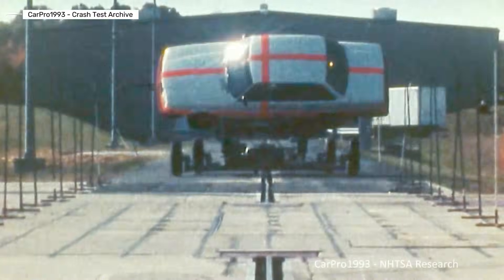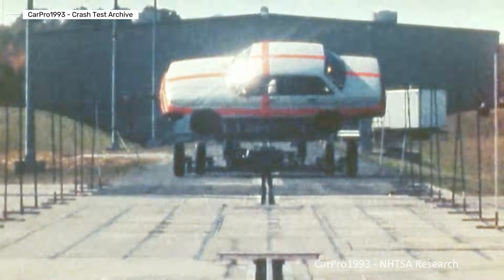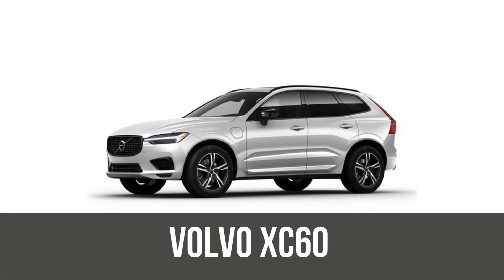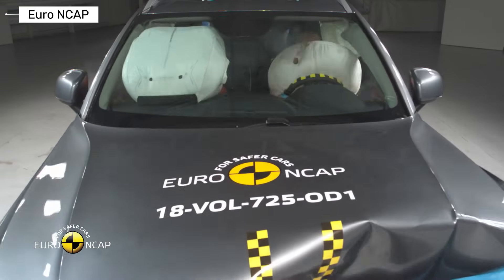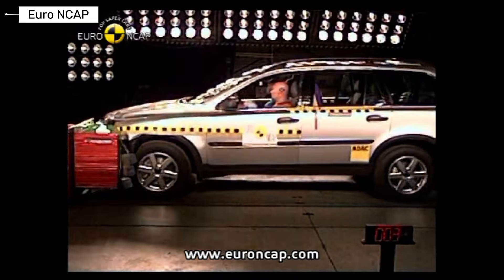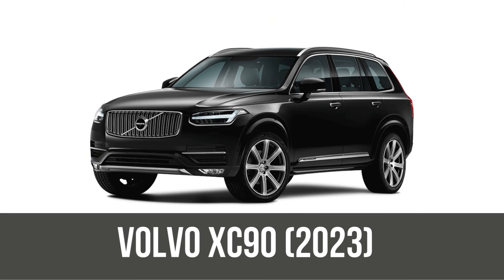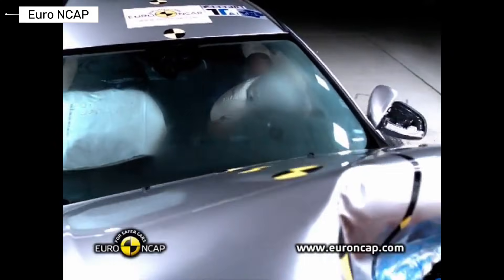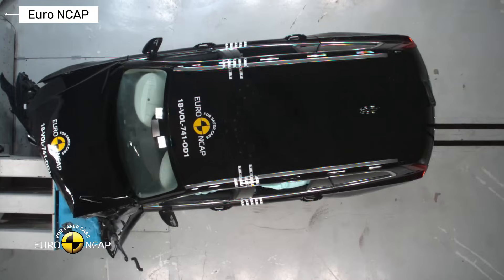Insane Volvo Crash Tests: 40 Years of Saving Lives (1982–2024)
Discover the ultimate crash test evolution of Volvo’s most popular models! From the legendary 1982 brick-like DL (244) that set the safety standard, to the unstoppable 1991 240 in insane rollover tests, and the modern bestsellers like XC60, XC90, and XC40 – we break down real crash test results from NHTSA and IIHS.

Which Volvo model is your favorite for safety? Drop it in the comments below! 👇